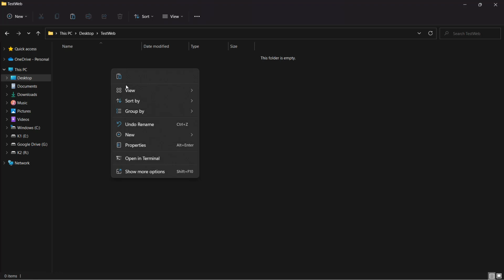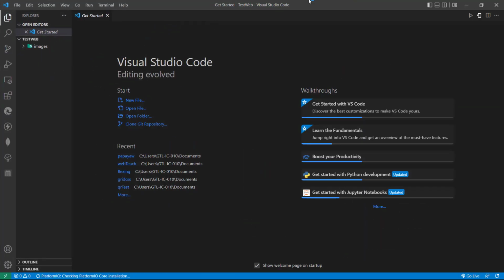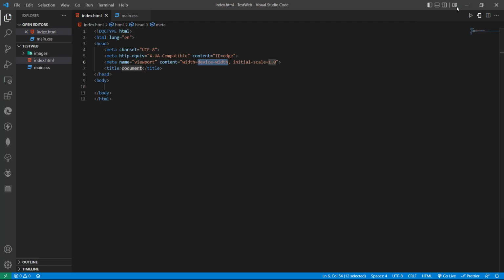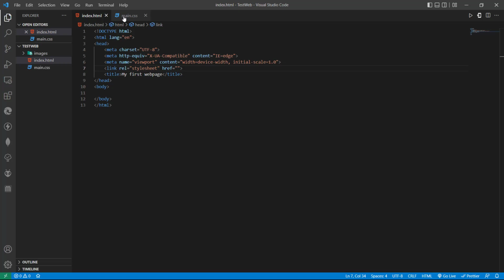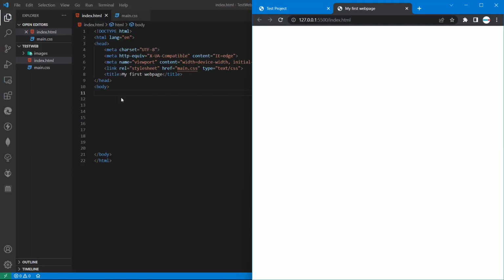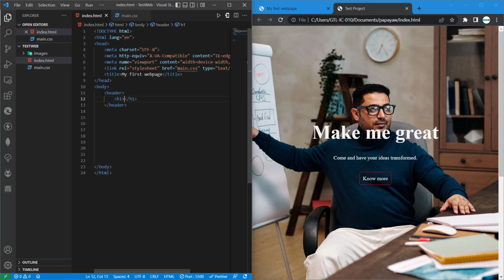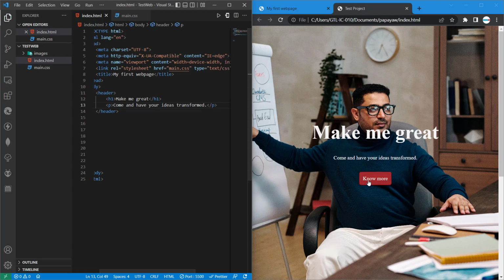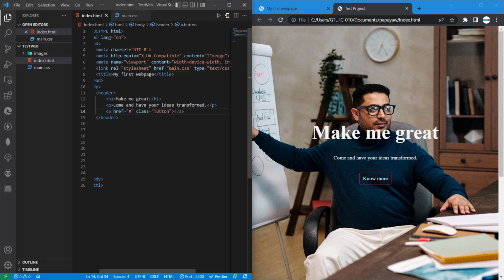Header Tag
In this lesson. we will learn to format our header elements in HTML. Socials: